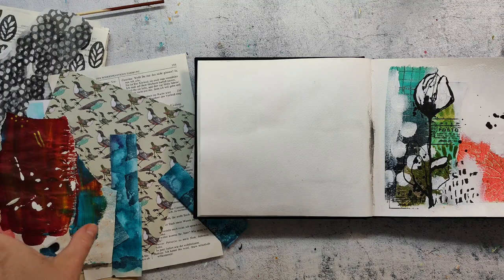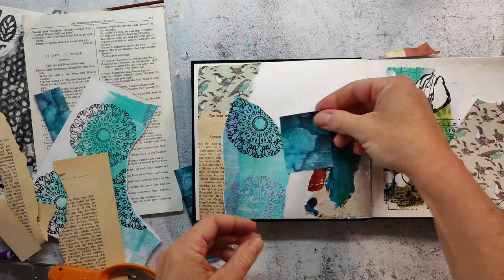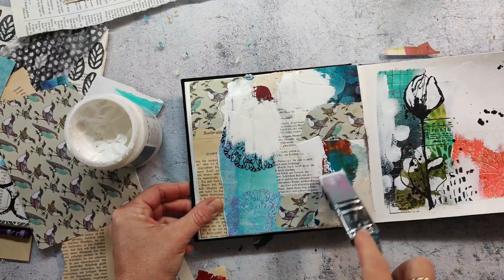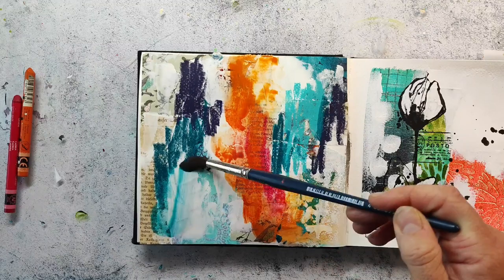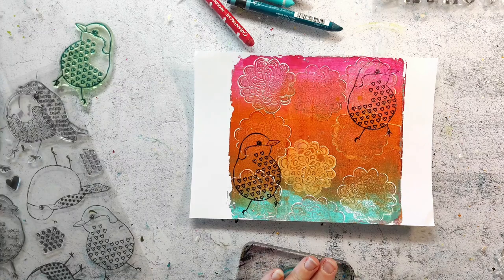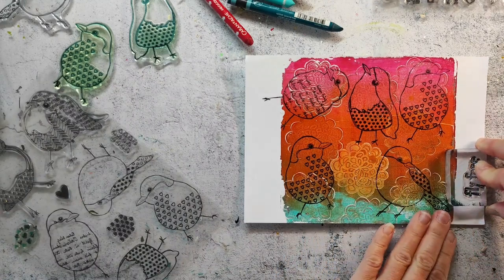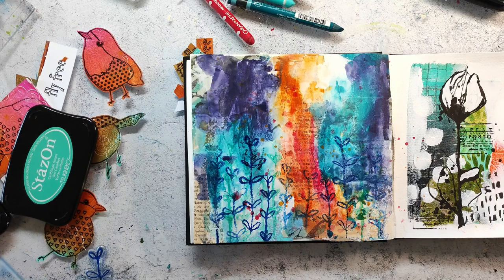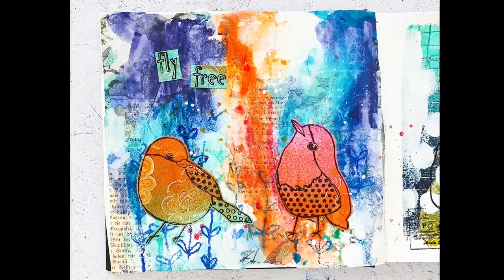Art Journal Page with Neocolors and Mixed Media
🌞 In today's video I am creating a mixed media art journal page in my watercolor journal from Kunst & Papier. I'm making a collage background first and add color with the water-soluble Neocolor crayons. For my main images I am using my Textured Birds stamp set together with a gelli print.

🧑‍🎨SUPPLIES & TOOLS:
Rubber Dance Stamps:

🛒Product recommendations:
Rosa Gallery
Brusho Powders
🧑‍🎨Crayons:
Fabriano Academia
🧑‍🎨Stamping Ink:

My favourite online platform to learn and to improve my art:
👉SKILLSHARE
Try Skillshare 2 weeks for free: